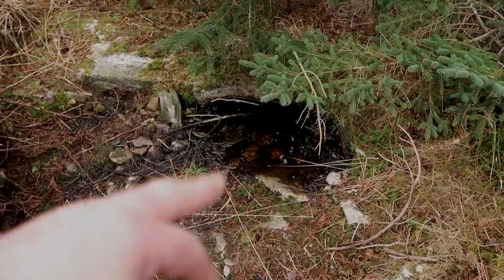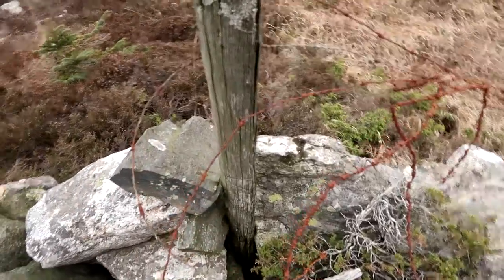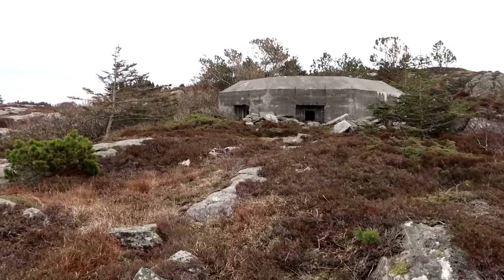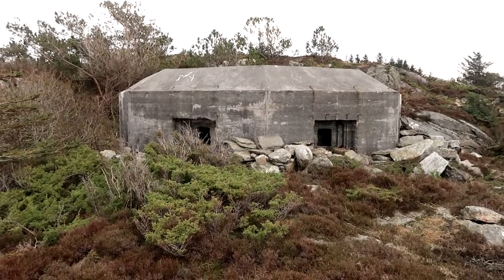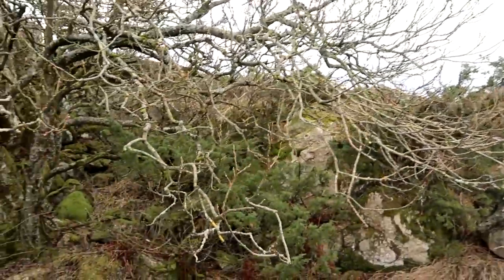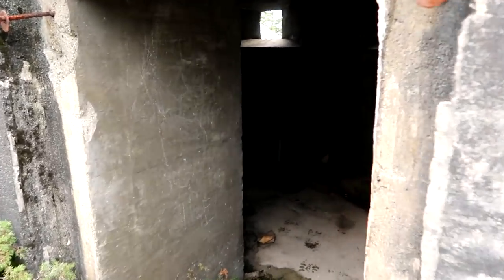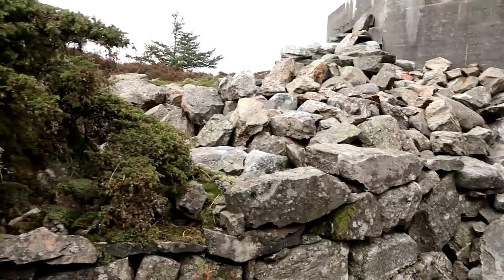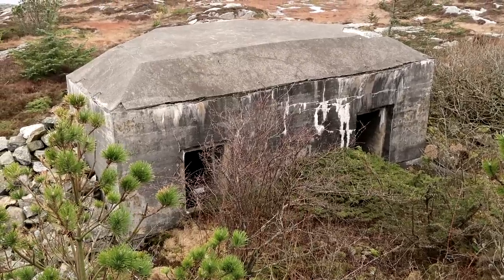German WW2 machine gun bunker . ( what`s inside ? )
Let us have a closer look at a machine gun bunker and an outpost that the Germans built.
Join me and have a look for yourself.

All Music in video made by : WW2HistoryHunter. All rights.